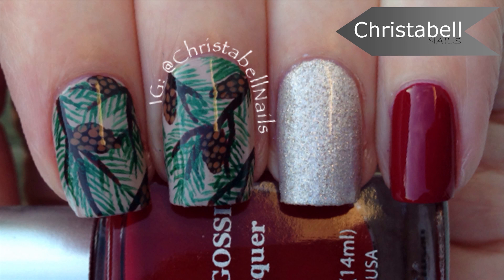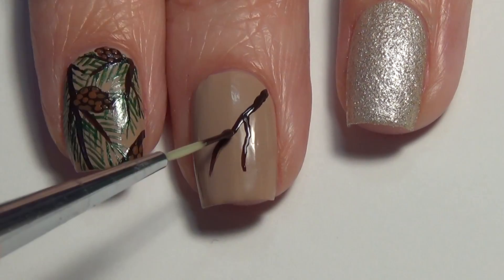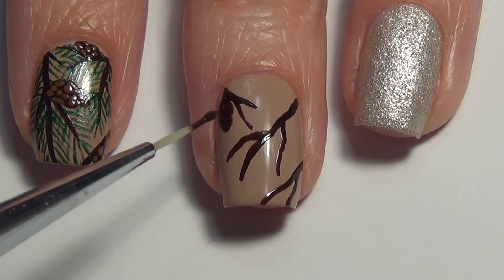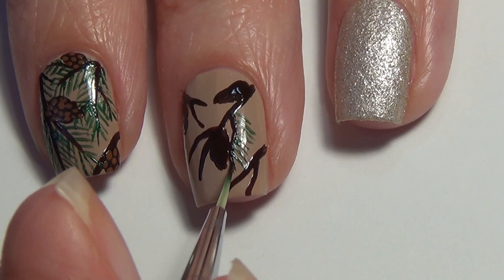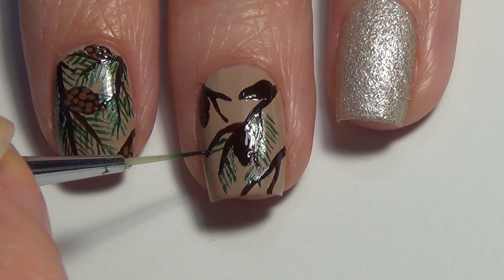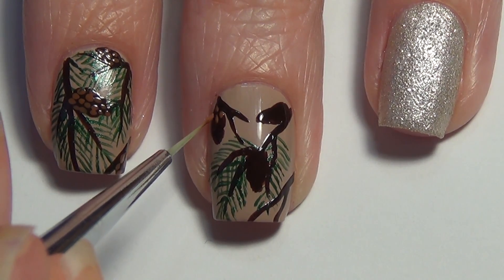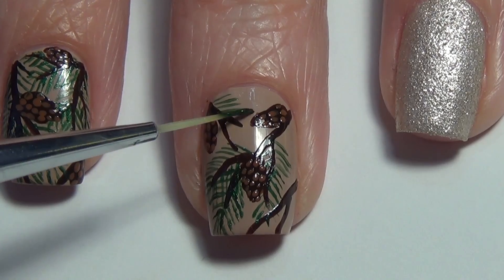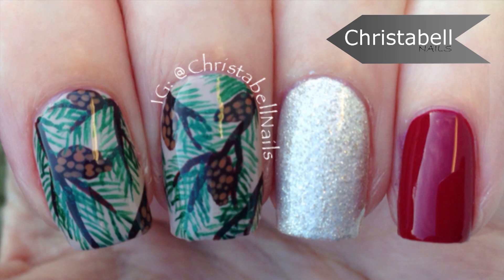Christmas / Winter Pine Tree Nails - Nail Art Tutorial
Christmas / Winter Pine Tree Nails

Supplies needed are polish (listed below) (plus base and top coat), nail art brush, acetone, paper towel, and tinfoil.

My Nail Art Brush is from @StylishNailArtShop on Instagram.  My go to favorite is the Pure Color Gold #3.